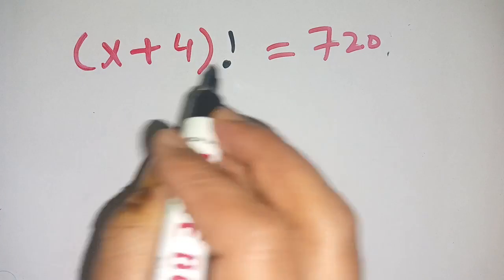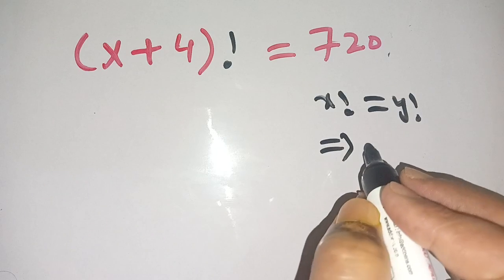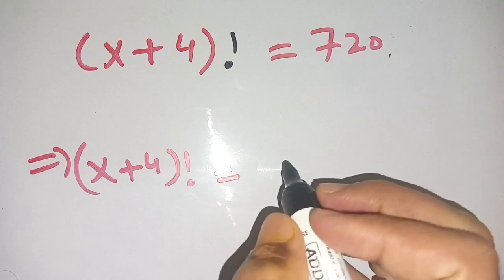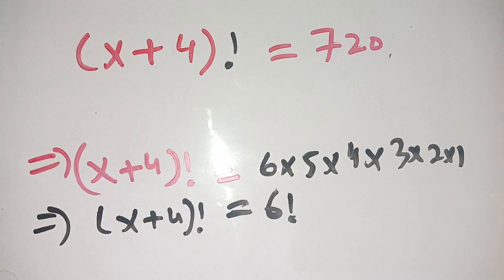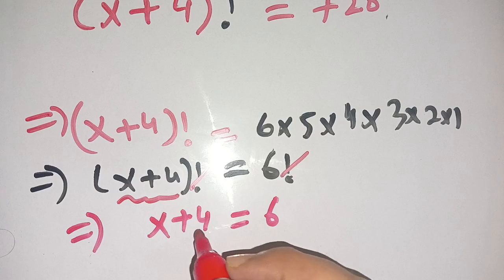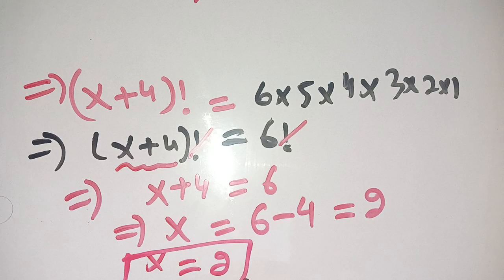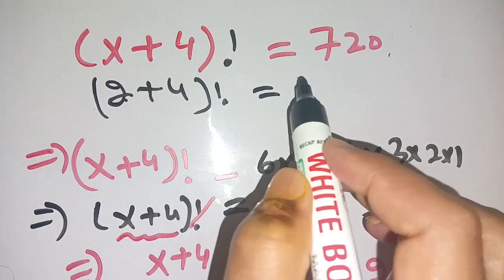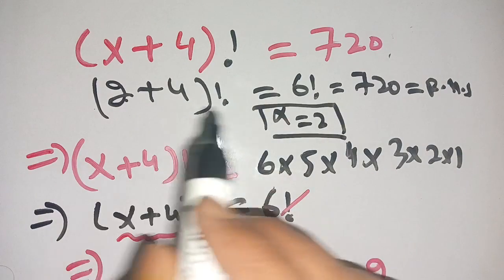A Nice Factorial Equation 🔥• X= ?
A Nice Factorial Equation
 How to solve  this algebra equations
Math Olympiad